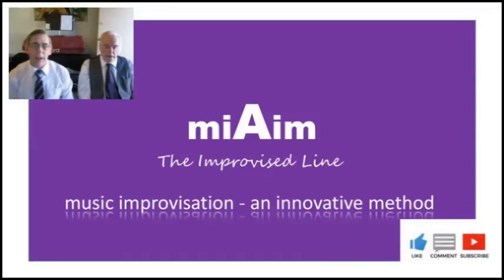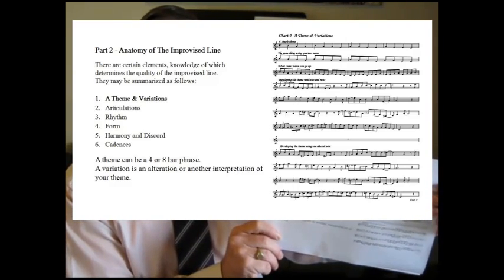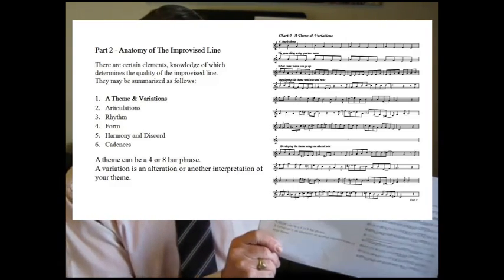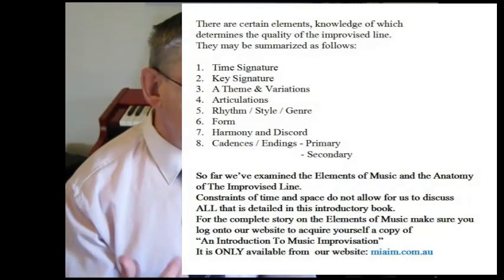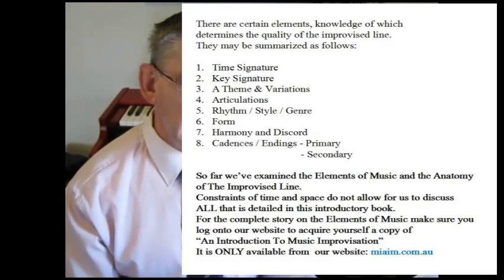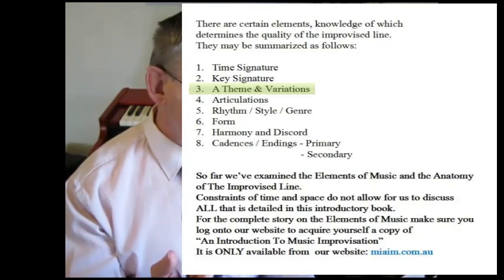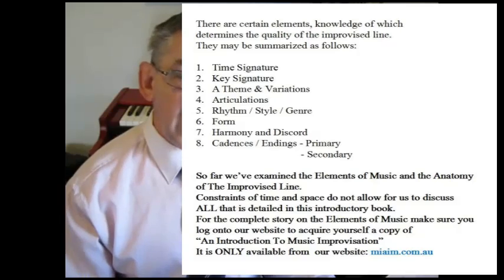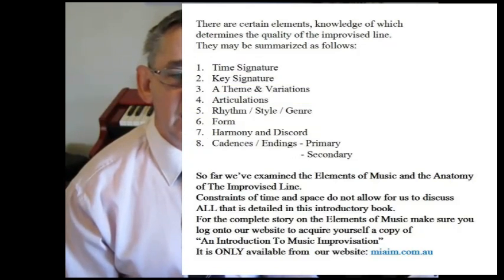AoTIL: A Theme With Variations and Articulation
Today in the Anatomy of The Improvised Line we focus on a simple theme and some variations and articulations to it. Again they are illustrated and demonstrated so you can follow the music score and listen to the piano playing.

These improv hints and tips are designed to help any musician to improv8 today!
At miAim WE DO NOT TELL YOU WHAT TO PLAY, no-one can, but what WE will DO is GIVE YOU THE TOOLS to HELP YOU to generate your own new and unique musical ideas.

All musicians from beginner to advanced could learn a new improvisation or composition technique today.

Learn More when you DOWNLOAD and/or PRINT THE ACTUAL CHARTS USED in any of our videos FREE from our website. Each chart title closely matches the title of the video and are listed according to the Playlist for easy reference. The secure PDF file will open in a new tab.

* * Our YouTube Playlists and Free Music Charts explained * *
~ The EoM (Elements of Music) playlist we teaches basic music theory and musicianship.
~ The AoTIL (Anatomy of The Improvised Line) playlist applies these theories in a practical manner.
~ The Improv 4 Beginners (Improv Hints) playlist explores simple 4 chord progressions, 1 chord for 2 bars in an 8 bar platform that is ideal for improvisation and composition.
~ The Improv 4 Players (Players Improv Hints) playlist examines 4 chord progressions with variations, 1 chord per bar in an 8 bar platform. These instructional videos take your improvisation to the next level by helping you think like a true improv8or.
~ The Improv 4 Fun playlist and the Improv8ing playlist then puts it all together with live demonstrations.

For the Complete Story On Music Improvisation, be sure to acquire any of our eBooks "THE PRINCIPLES OF IMPROVISATION" while you are there.

miAim (my aim) is to provide a level playing field where all musicians regardless of their instrument, style, genre or playing ability, to reach their full potential at musical improvisation and composition can find the most comprehensive materials to assist them with the greatest expediency to attain their goal.

Improvisation Will Cease To Be An Intangible Phenomenon.
We also aim to develop The Art Of Music Improvisation.

YOU CAN improv8 TODAY!